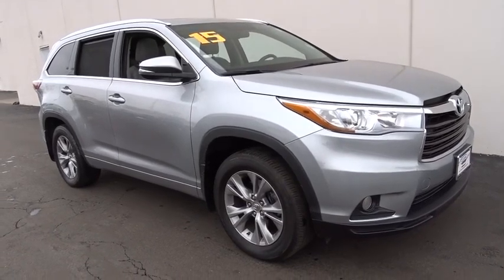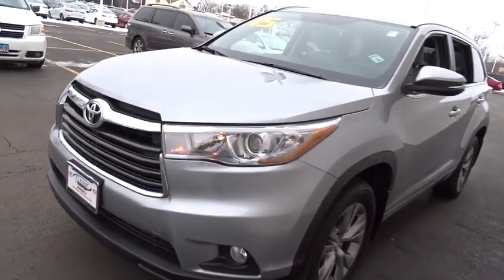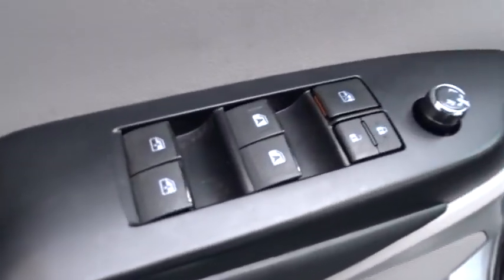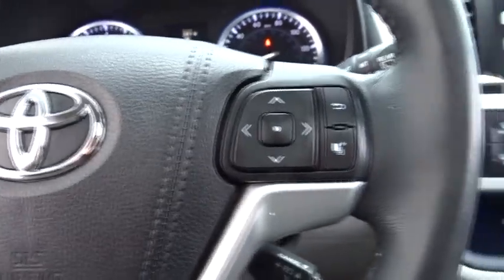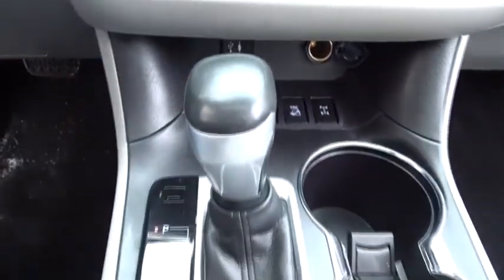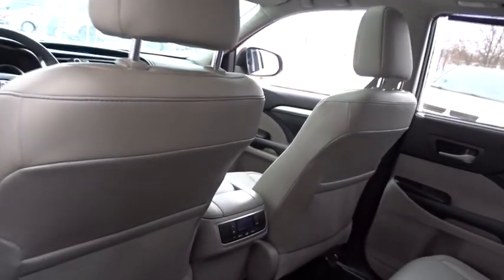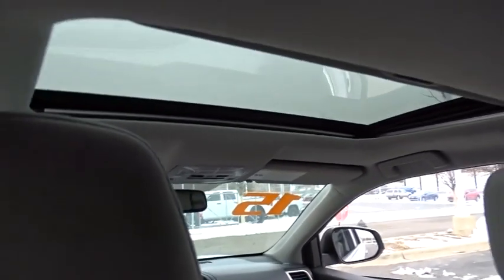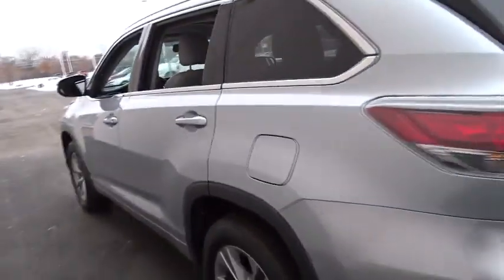2015 Toyota Highlander near me Waukegan, Gurnee, Kenosha, WI, Fox Lake, Libertyville, IL T21739A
Silver Sky Metallic Used 2015 Toyota Highlander available near me in Waukegan, Wisconsin at Classic Toyota. Servicing the Gurnee, Kenosha, WI,  Fox Lake, Libertyville, IL area.

Classic Toyota
515 N Green Bay Rd

*XLE* *V6* *AWD* *One Owner* *Toyota Certified Pre-Owned* Take a look at this very well equipped 2015 Toyota Highlander XLE V6 AWD!